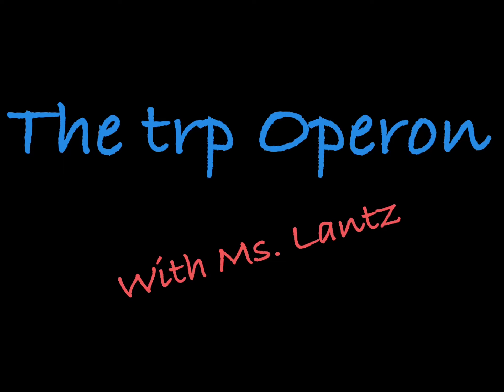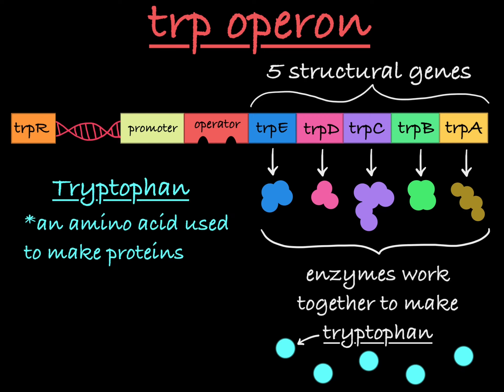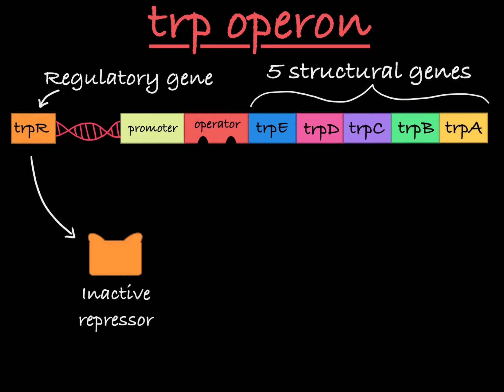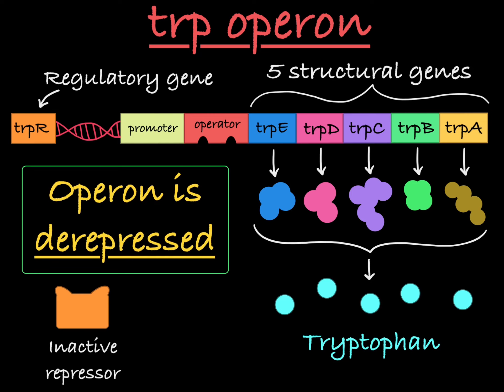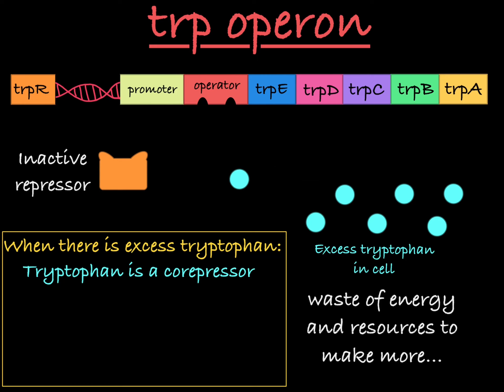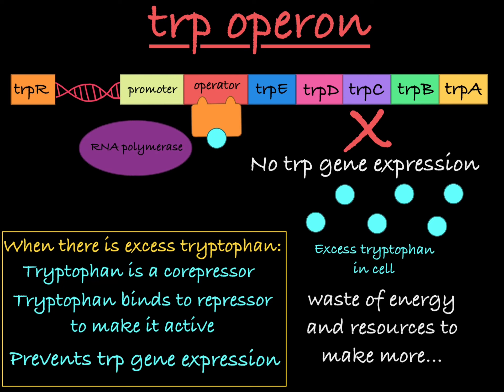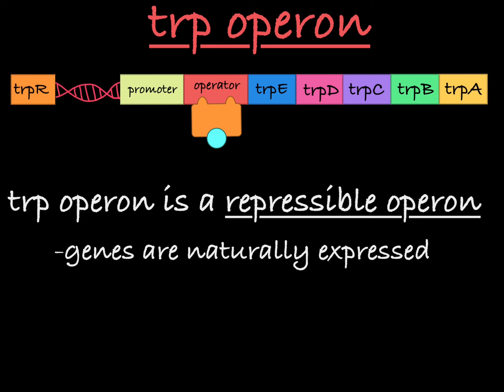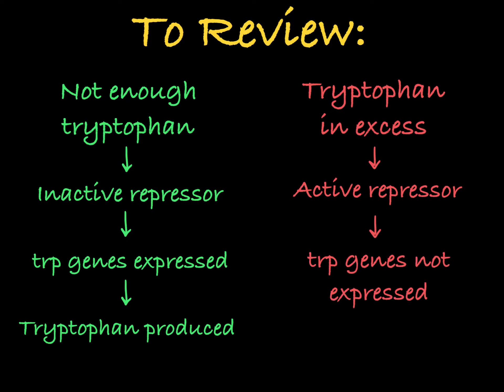The trp Operon Explained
How the tap operon works to control tryptophan expression in E. coli.